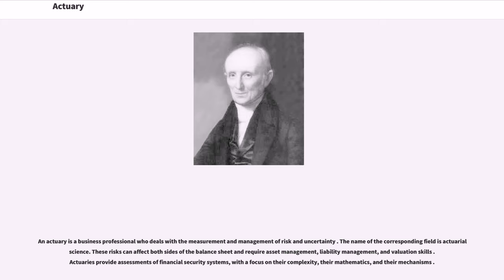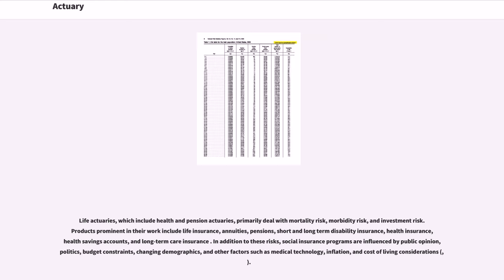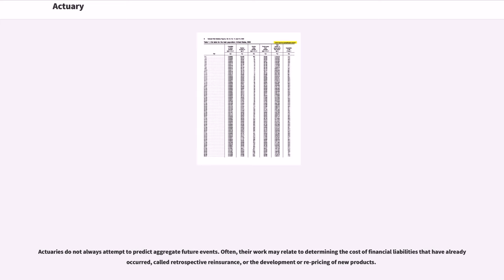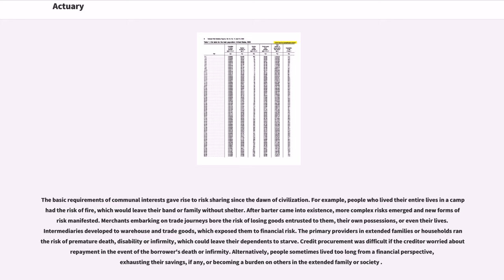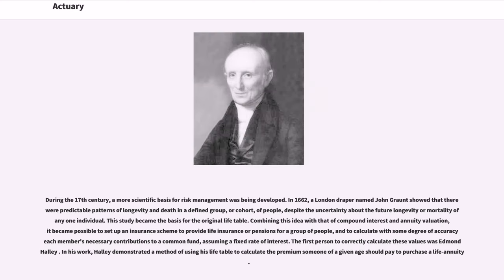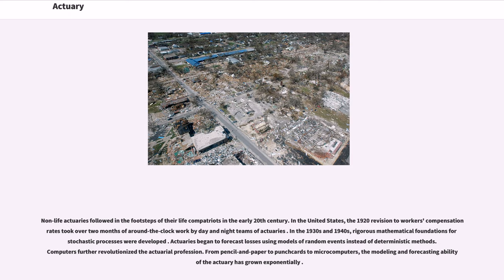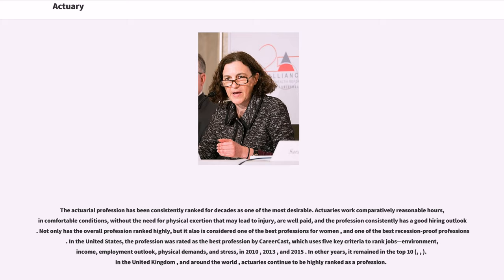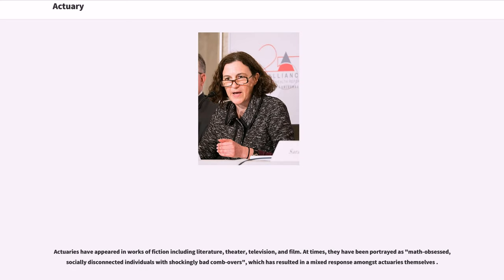Actuary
An actuary is a business professional who deals with the measurement and management of risk and uncertainty . The name of the corresponding field is actuarial science. These risks can affect both sides of the balance sheet and require asset management, liability management, and valuation skills . Actuaries provide assessments of financial security systems, with a focus on their complexity, their mathematics, and their mechanisms .

While the concept of insurance dates to antiquity (, , ), the concepts needed to scientifically measure and mitigate risks have their origins in the 17th century studies of probability and annuities . Actuaries of the 21st century require analytical skills, business knowledge, and an understanding of human behavior and information systems to design and manage programs that control risk . The actual steps needed to become an actuary are usually country-specific; however, almost all processes share a rigorous schooling or examination structure and take many years to complete (, ).

The profession has consistently been ranked as one of the most desirable . In various studies, being an actuary was ranked number one or two multiple times since 2010 (, , ).

Actuaries use skills primarily in mathematics, particularly calculus-based probability and mathematical statistics, but also economics, computer science, finance, and business. For this reason, actuaries are essential to the insurance and reinsurance industries, either as staff employees or as consultants; to other businesses, including sponsors of pension plans; and to government agencies such as the Government Actuary's Department in the United Kingdom or the Social Security Administration in the United States of America. Actuaries assemble and analyze data to estimate the probability and likely cost of the occurrence...